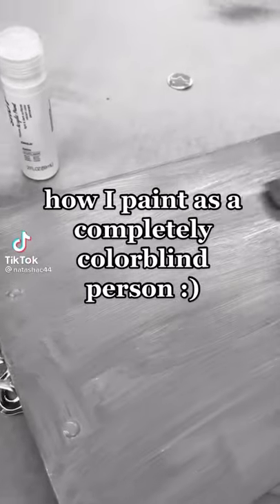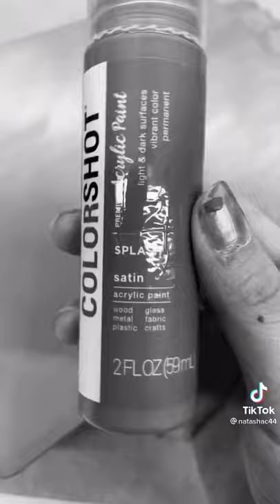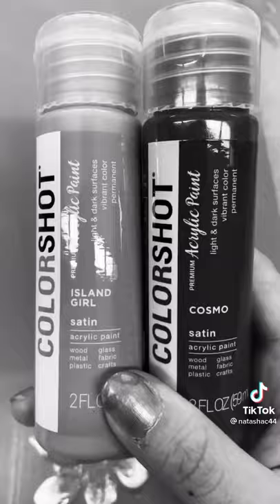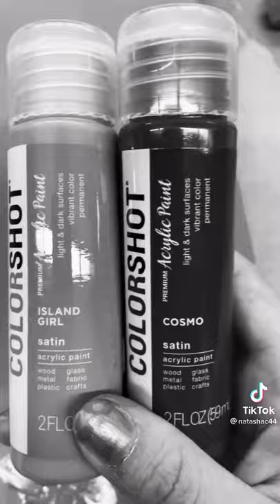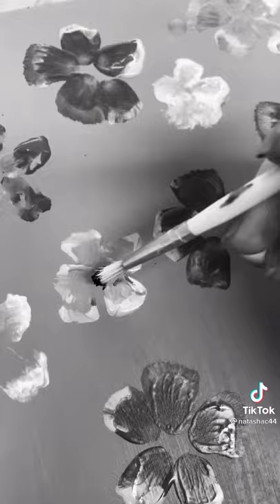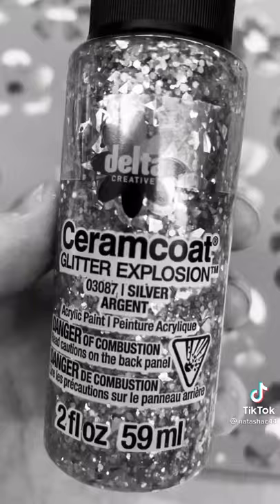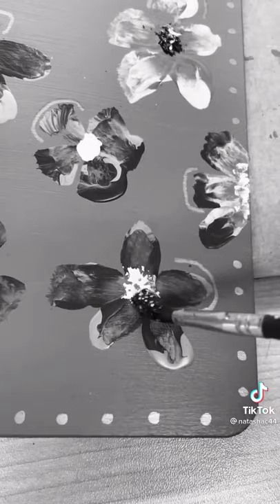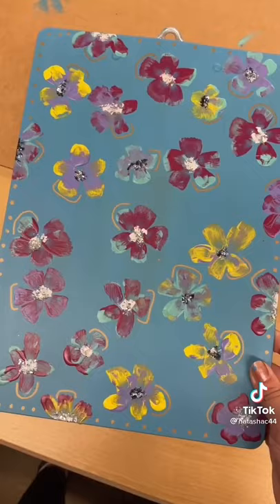How she paints as a colorblind person tiktok by natashac44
I post my favorite tiktoks on this channel.